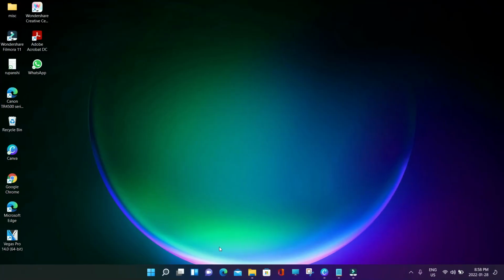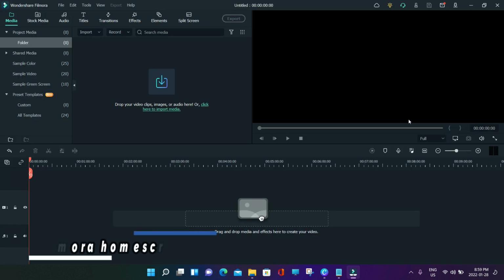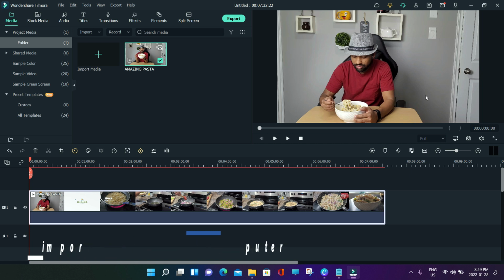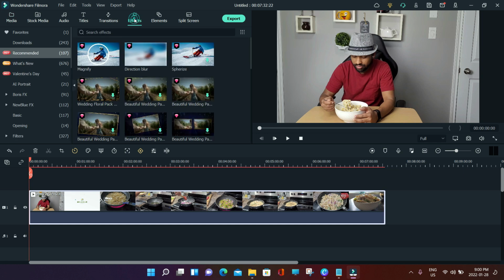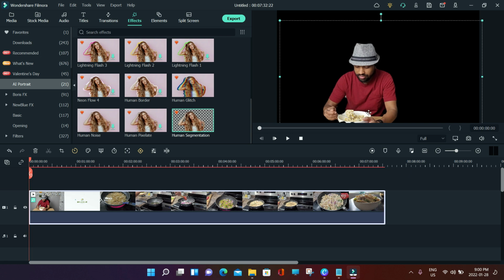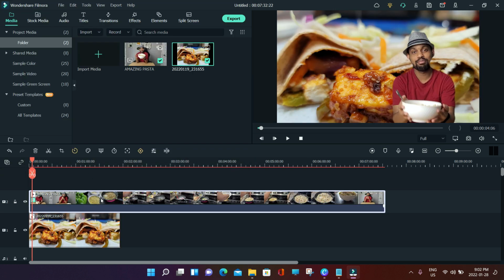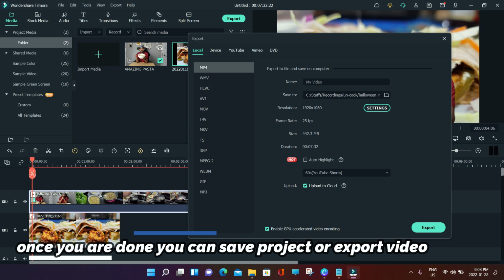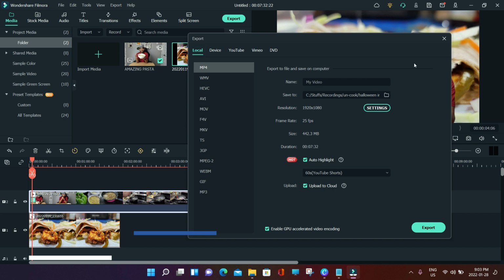How to Remove and Change Video Background Without Green Screen Tutorial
Hello Guys,
This is the first video in collaboration with Wondershare Filmora in which I will be talking about removing background without the green screen.
This is the first video in line with upcoming new tutorial videos about this amazing video editing software.
If you guys like Filmora or you want to try it follow this link and download the software and enter in the whole new world of amazing video creation.
Ready to start editing videos?

Cheers!